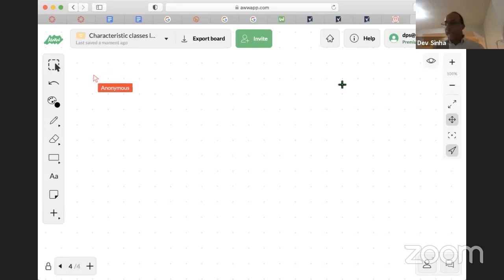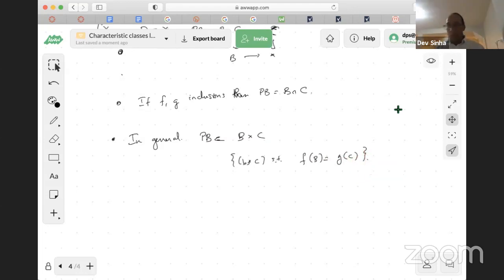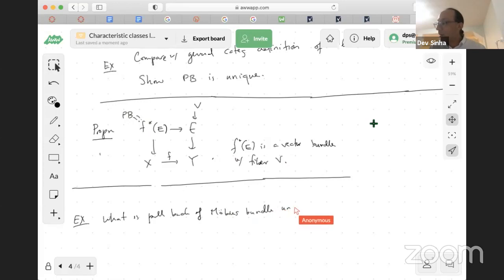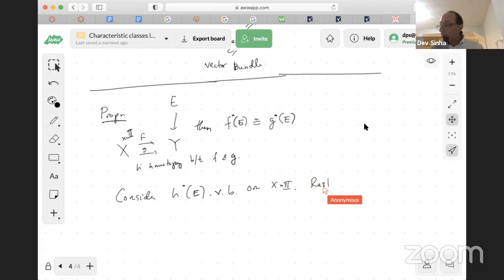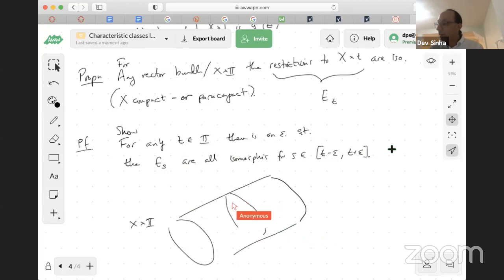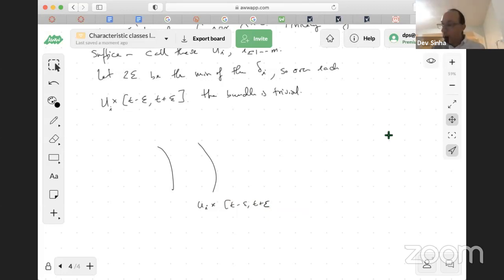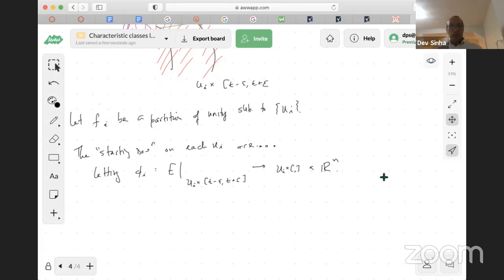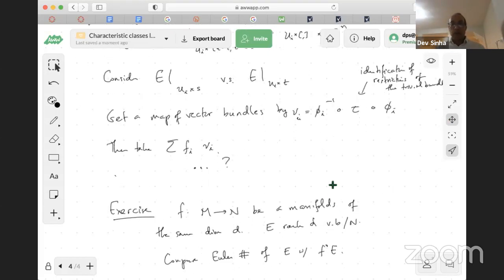Characteristic Classes: Lecture 4